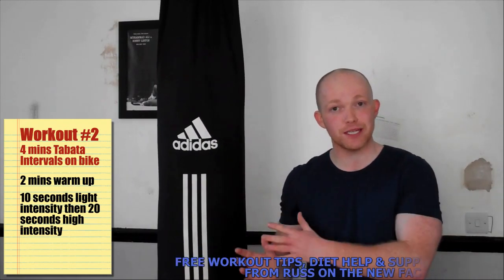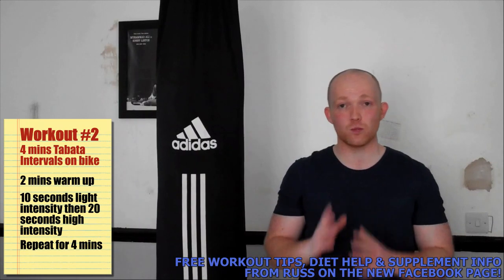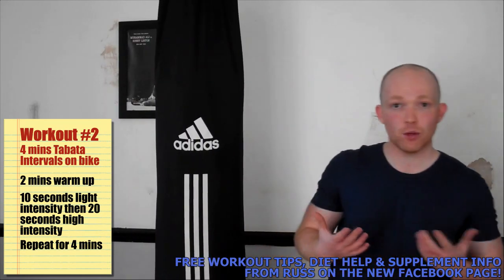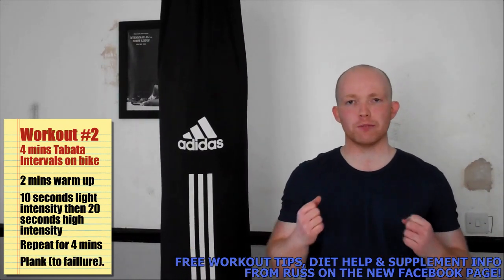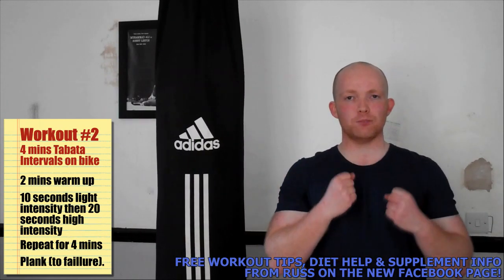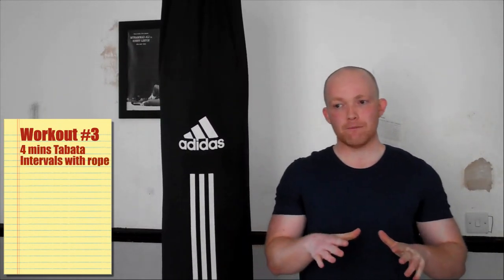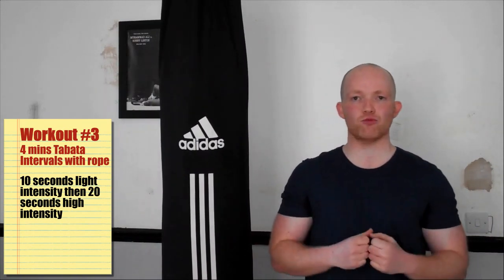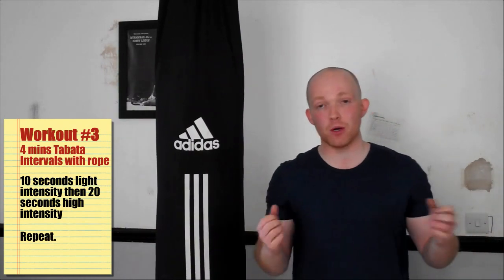Calorie Busting Workout (Home)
'Like' Many people believe they don't have time to lose weight or workout. Today, Fitness Instructor Russ Howe PTI gives 4 quick calorie busting home workouts which are ideal for both men and women.

In particular, busy parents looking to burn fat without spending too much time in the gym will get great results with these proven routines, the longest of which is just 15 minutes!

Most girls find it hard to get back into shape after having kids, TIME itself being one of the biggest problems. We constantly hear of people being too busy, they don't have time to fit a workout into their day... Well, Russ has provided many programs of this type to models looking to get back into work after starting a family and the truth is ANYONE can use them.

These 4 proven workouts can all be done at home with absolutely minimal home gym equipment and will last a maximum of 15 minutes. As a full time Dad, Russ himself used these easy workout programs while bringing up his son at home and shed almost 15 kg of unwanted weight.

Simply put; you will yield results!

In fact, Russ would perform his workouts while his 2 year old son Junior was having his afternoon nap which is why they have been designed to be quick, convenient and massively effective. If you've been having trouble getting motivated to join the gym after becoming a parent, or just cannot find the time in the day, then today's video is made specially for you.

Today's video covers simple yet effective exercise bike workout techniques such as high intensity interval training, HIIT with a skipping rope, Tabata interval training, and a full body home workout circuit (with no equipment) for fat loss.